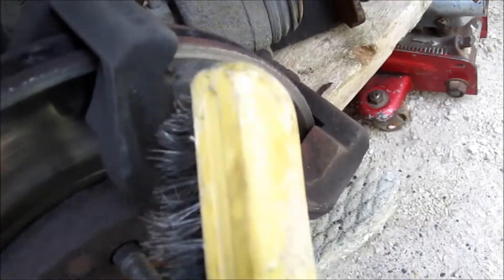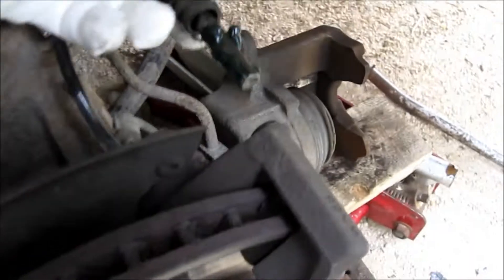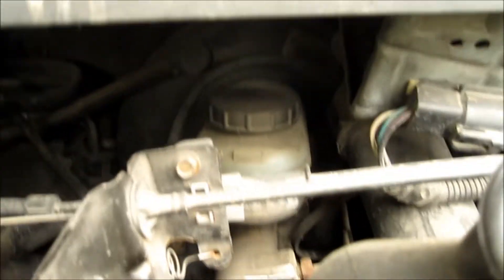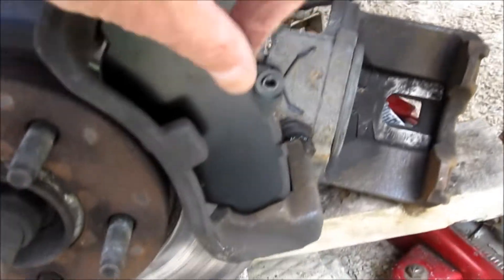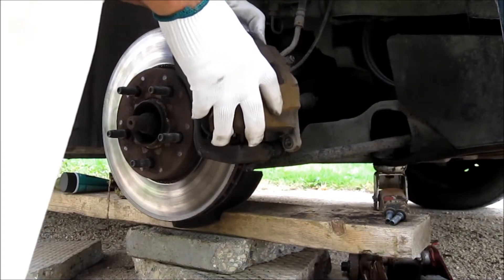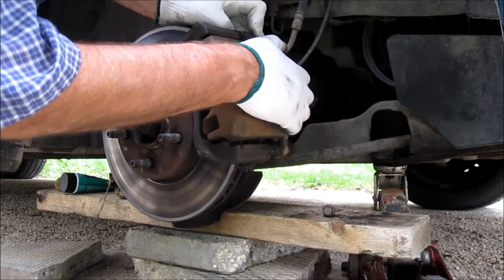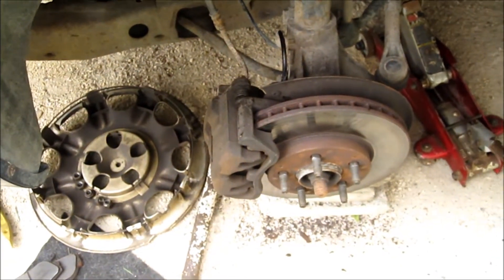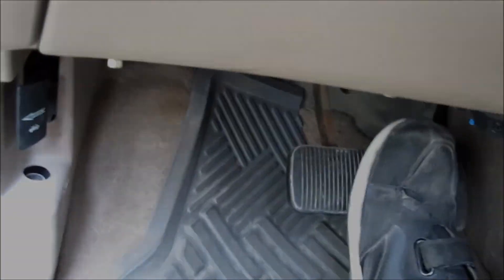Installing Brake Pads *Ford Windstar*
Grease Caliper guide pins , install new  Brake Pads